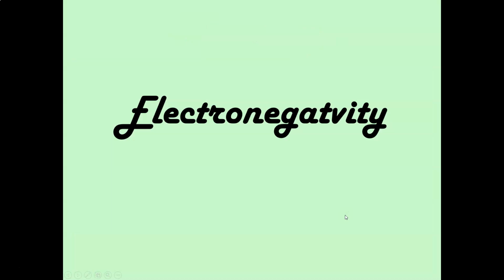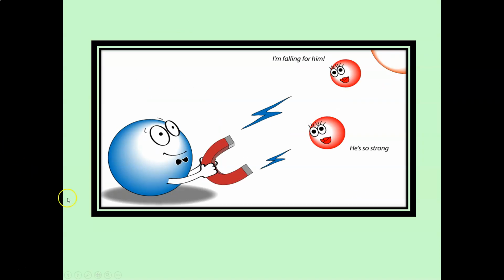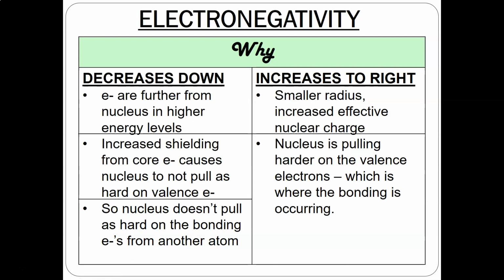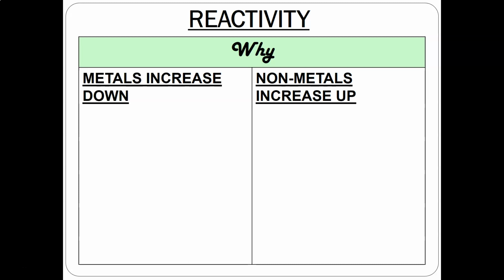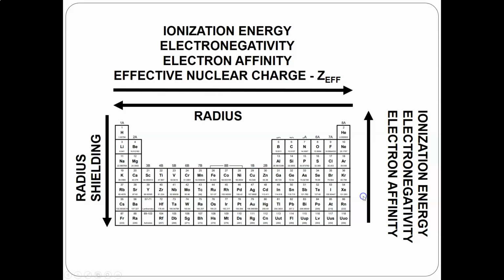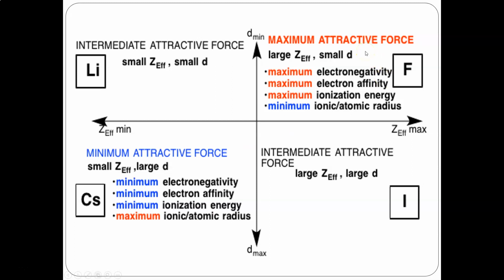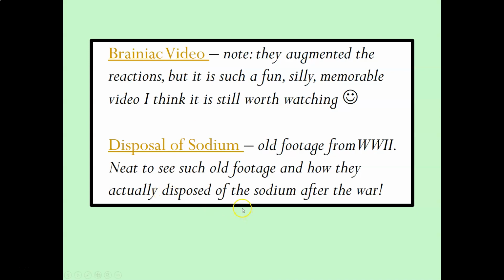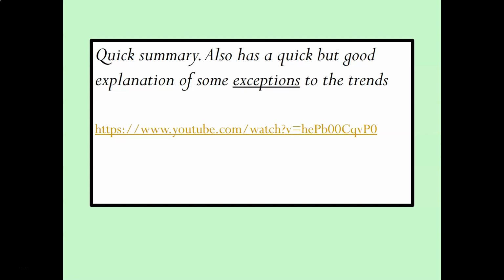N15c HC Periodic Trends Part 2